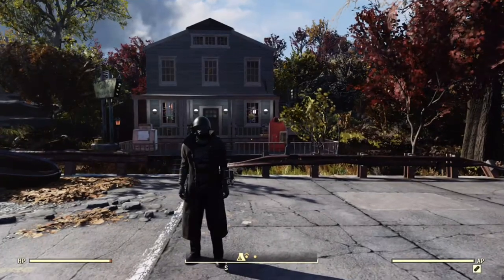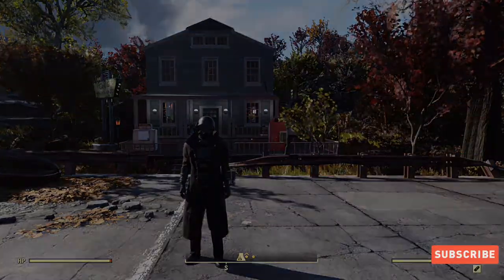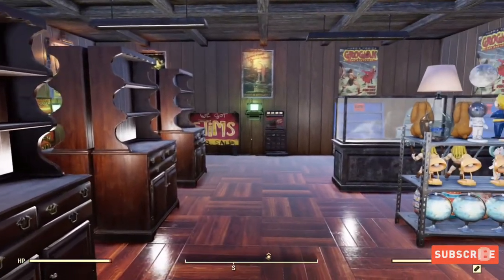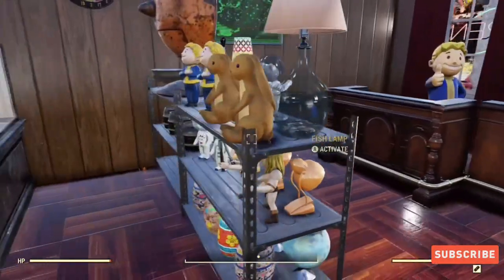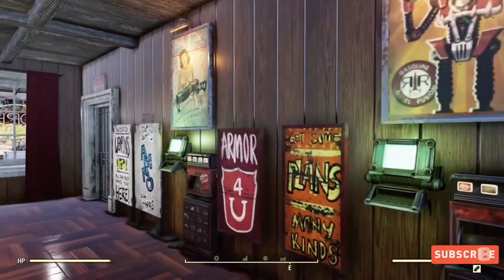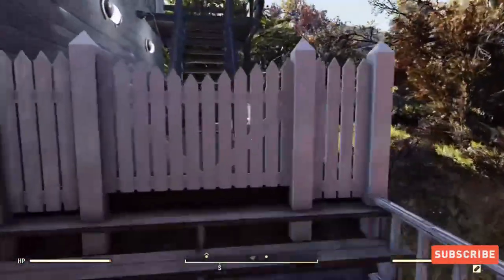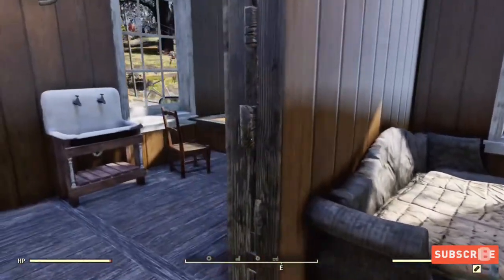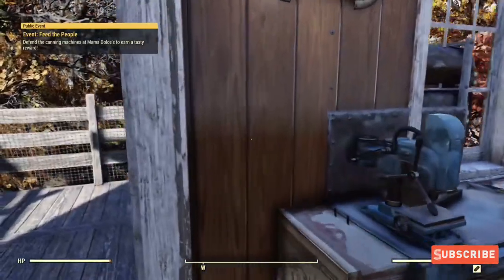General store I Fallout76 I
Another week another camp build this 1 is a general store for all you vault dwellers needs.